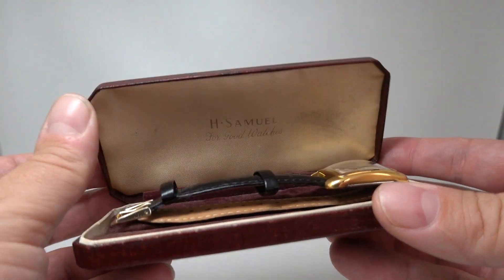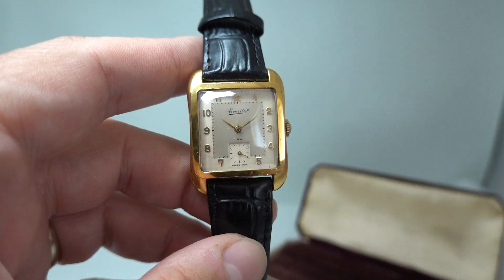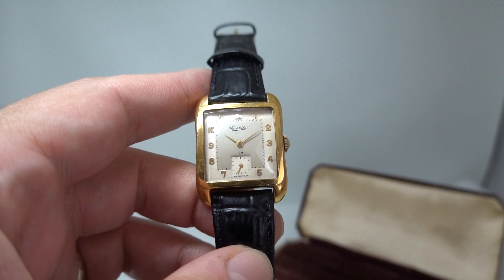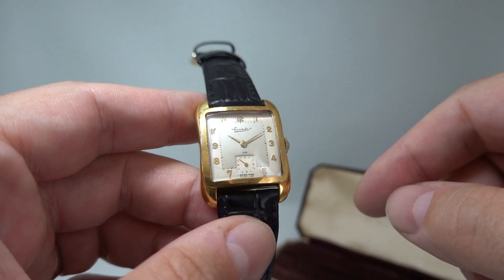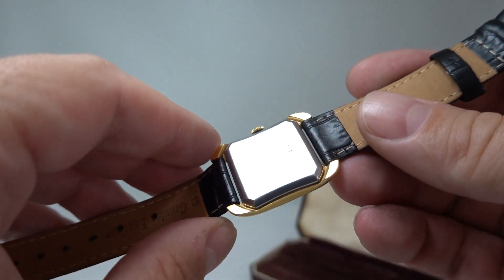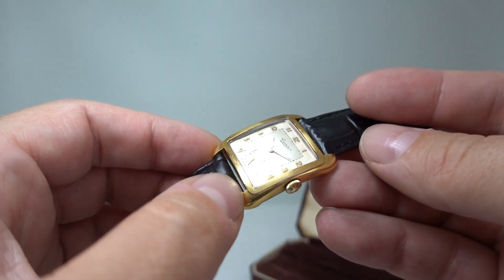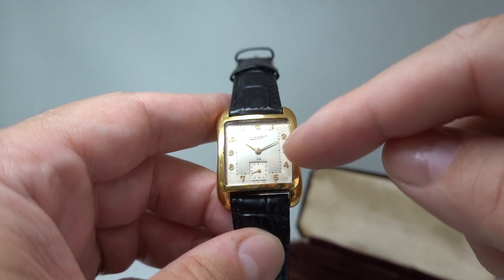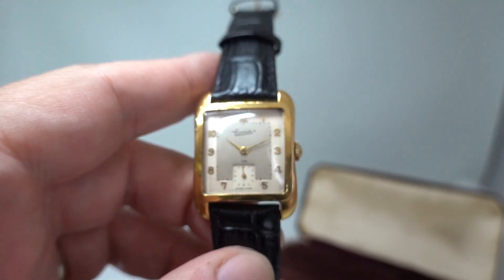c1950 Everite men's vintage watch (made by Rotary), with original H. Samuel box